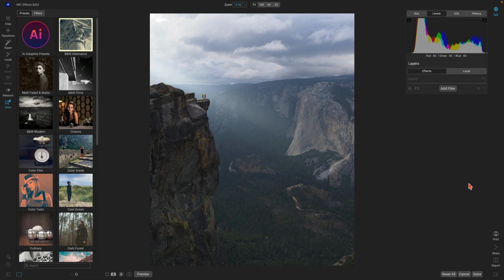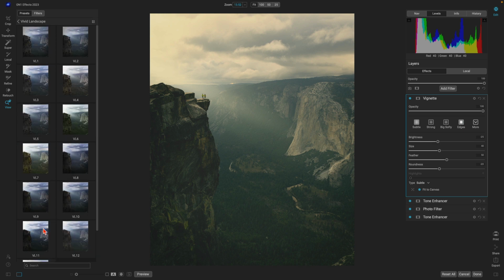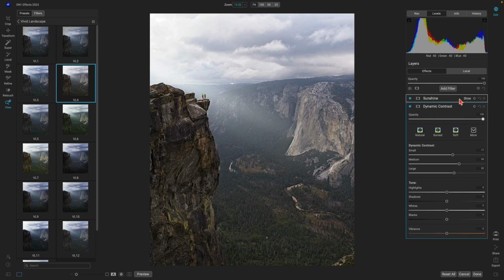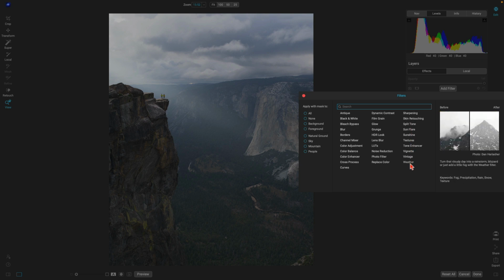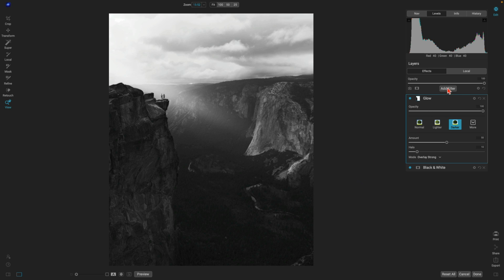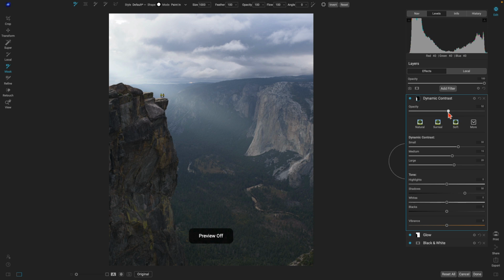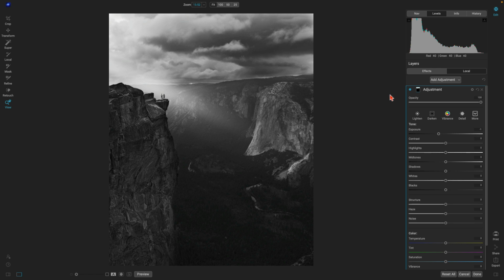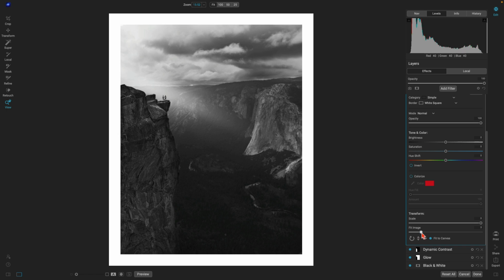Supercharge Your Photo Style with ON1 Effects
ON1 Effects is FREE to download until January 31st - get your copy

Unlock boundless creativity with ON1 Effects. This powerful photo effects software plugin boasts an extensive library of presets and diverse filters, streamlining the process of crafting your unique style. Dive into a world of options—choose from hundreds of presets, including warm, moody tones or vibrant landscape effects, and effortlessly apply them to your images. Not feeling a particular preset? No worries—experiment across different categories or create your unique look from scratch using various filters. Fine-tune and layer filters to add depth, adjust intensity, and selectively apply them to specific areas of your photo. From enhancing details to creating striking black-and-white contrasts or adding elegant borders, ON1 Effects empowers effortless photo editing, enabling you to easily elevate your photography game.

About ON1

Our Mission